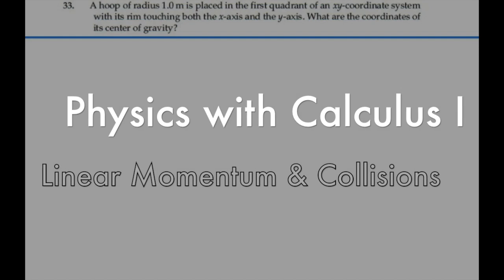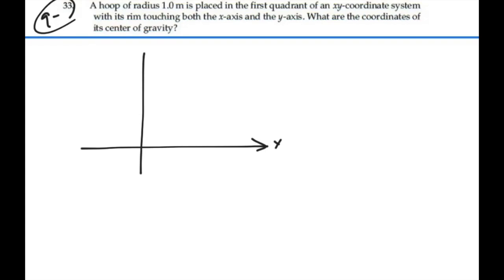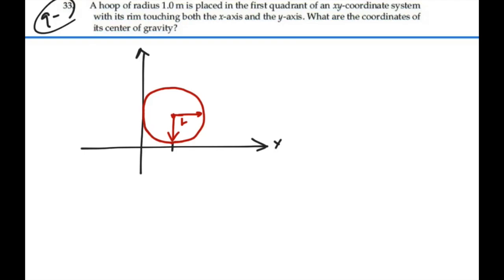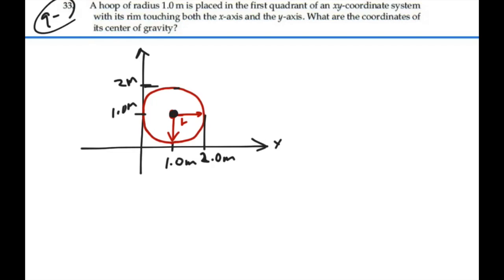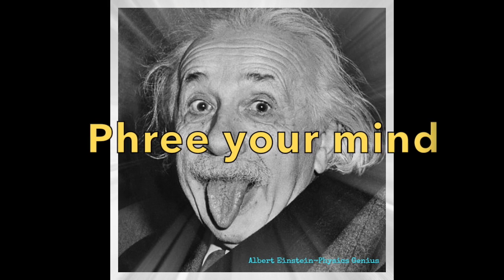Linear Momentum & Collisions_Prob 09-33